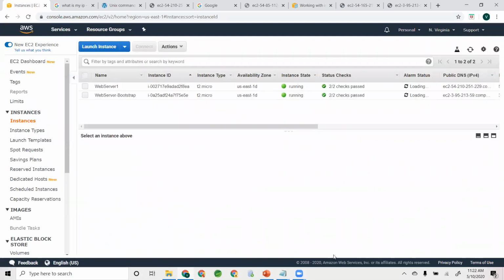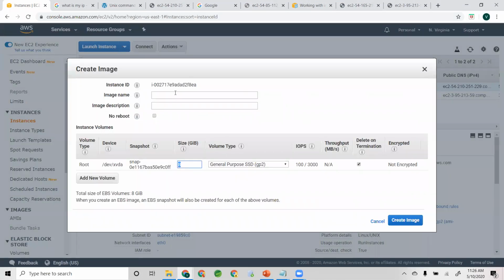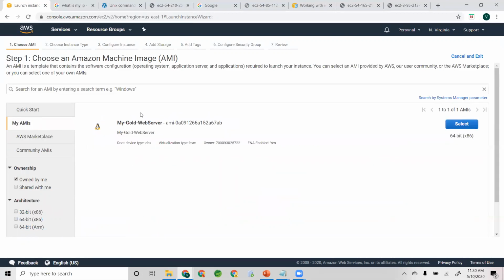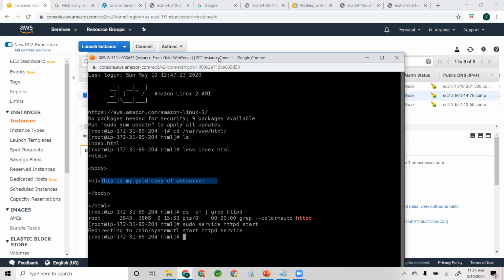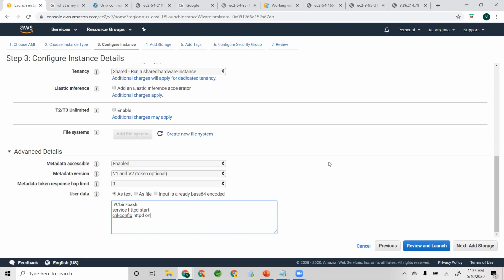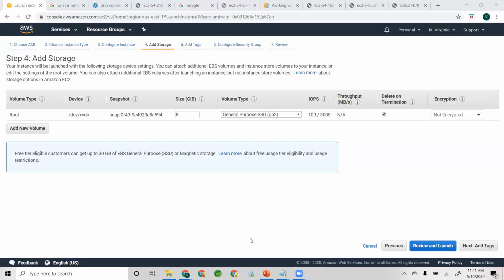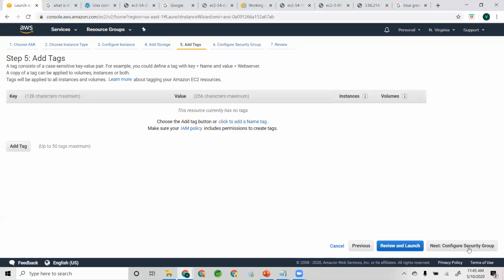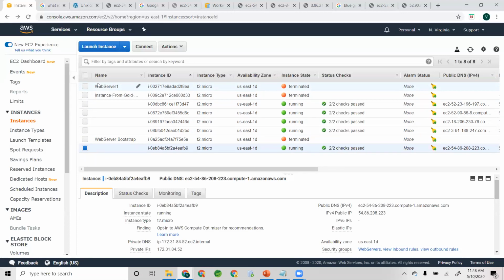AMIs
Creating an image from EC2 instance
Provision new EC2 instance from AMI
General conversation around blue-green deployment